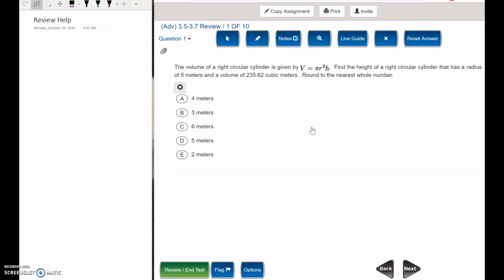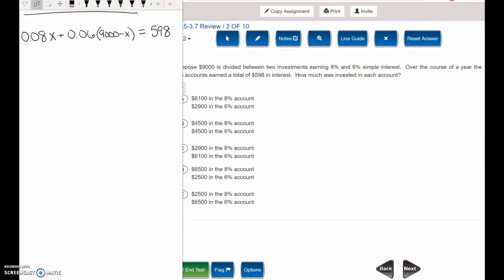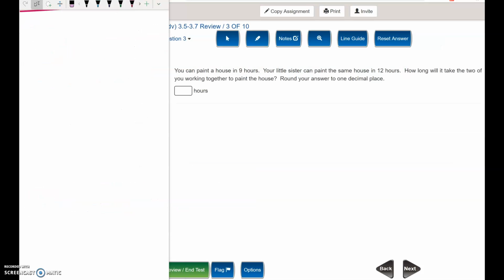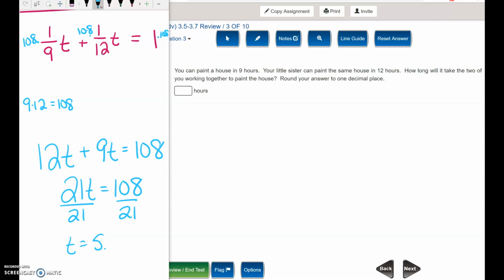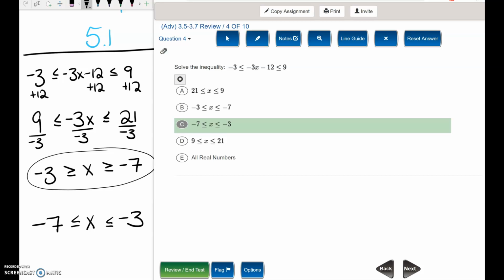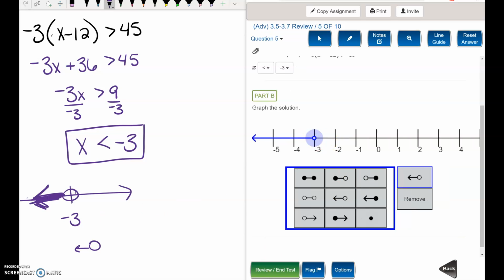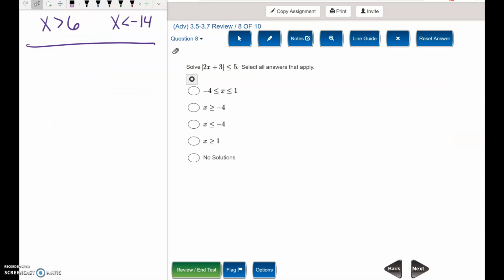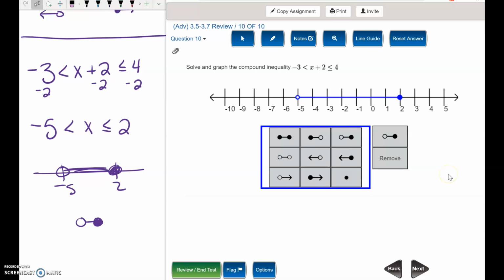Adv 3.5-3.7 Review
Going through every problem on the review in EdCite.  Recorded 10/19/2020